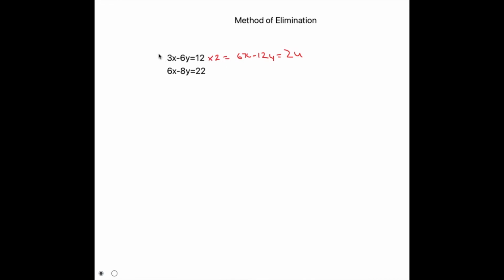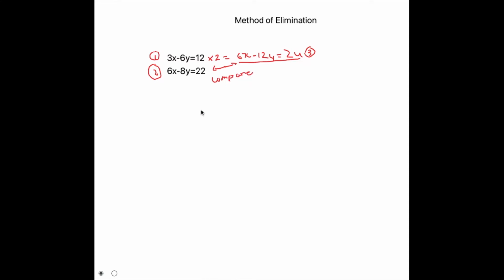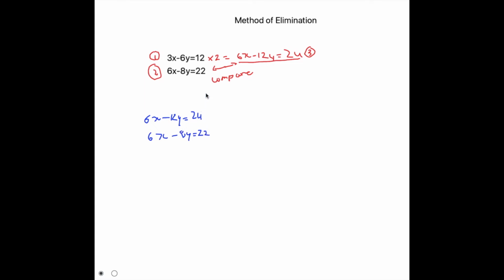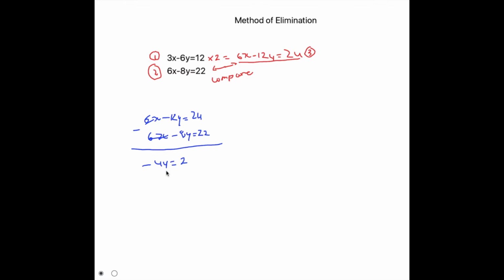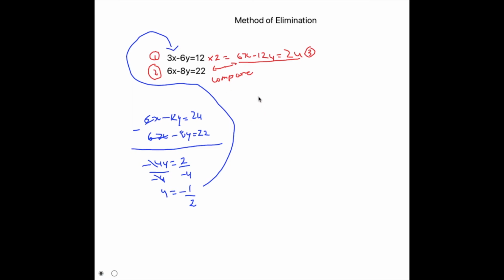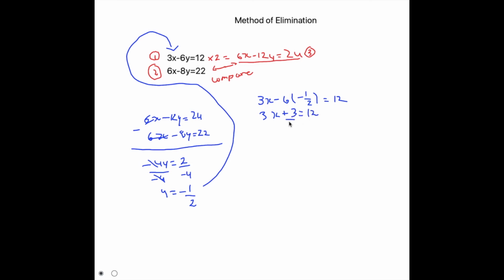Method of Elimination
Another method to solve a linear system.